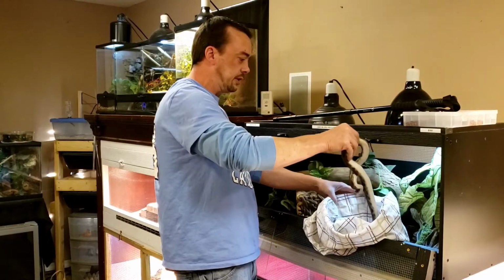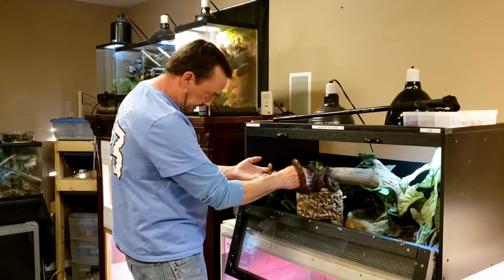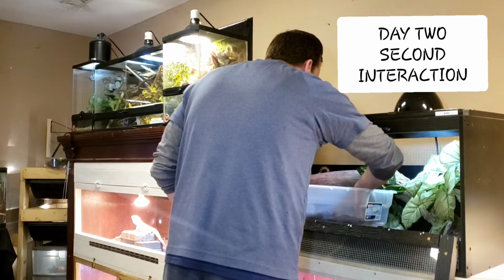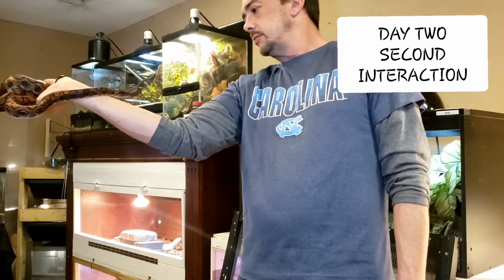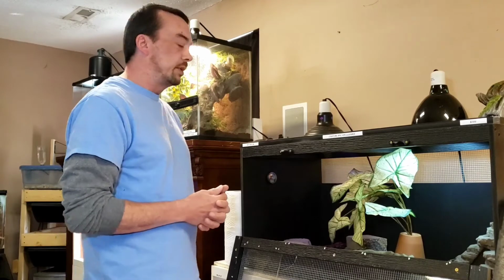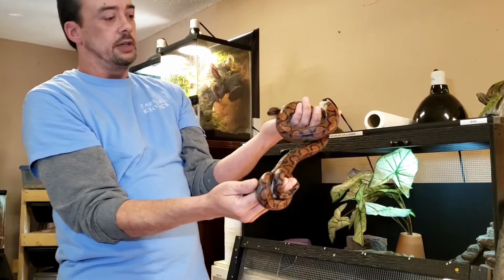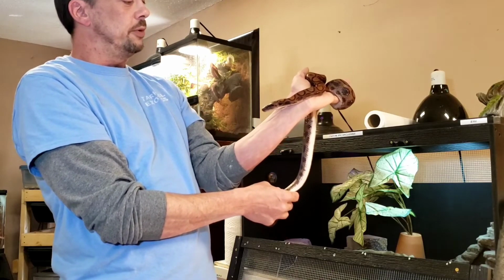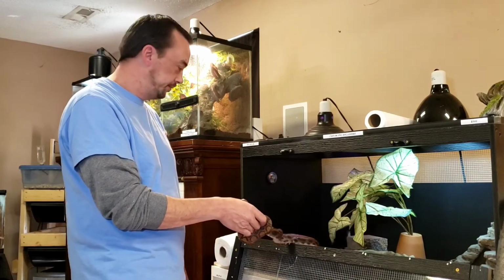TAMING STRIKING SNAKES PART 1 & LIVE FEEDING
This video is the first of a multiple part series where I show techniques for striking snakes and work with a temperamental Brazilian Rainbow Boa named MEDUSA. I am going to document each interaction over the course of the next weeks and months.